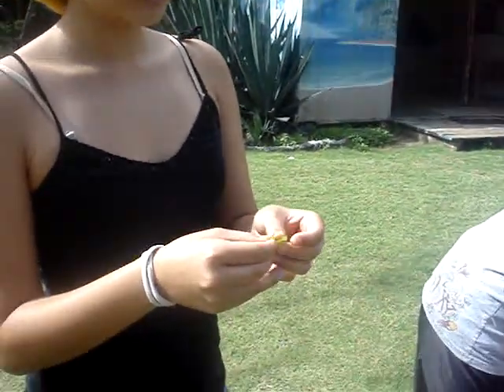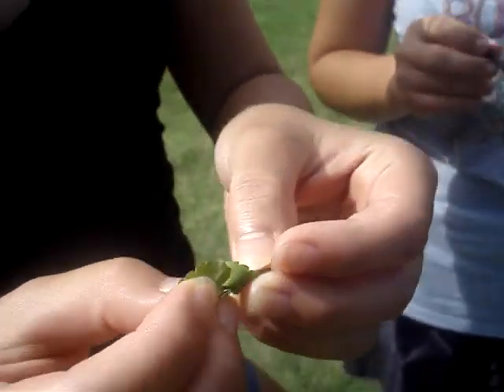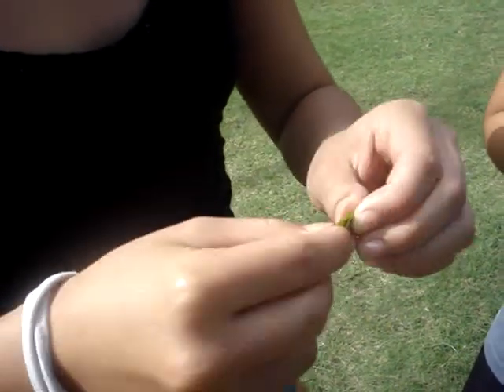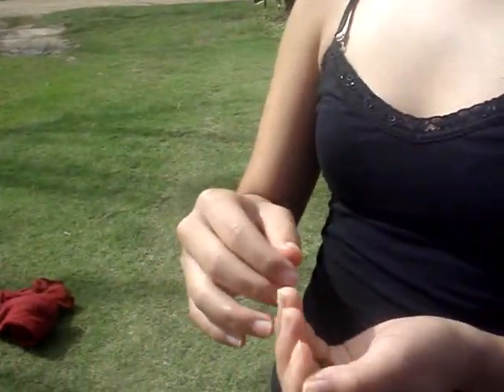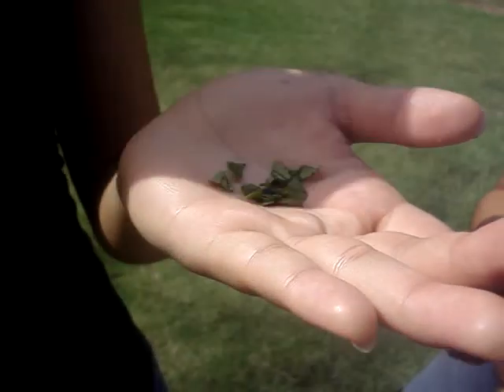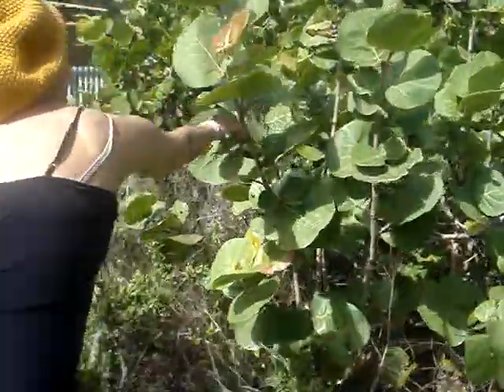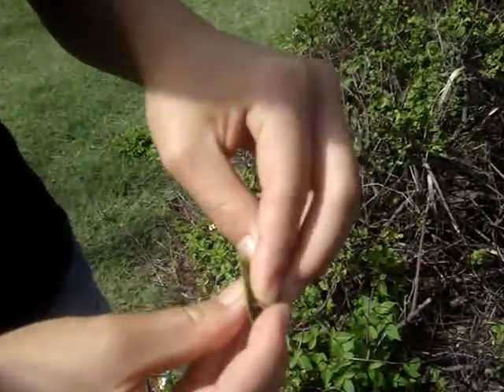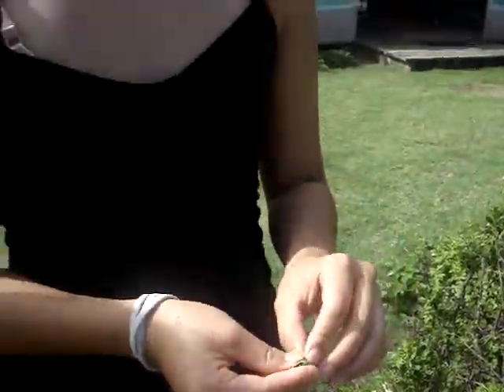RASTA JUNIOR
shes so cool :)